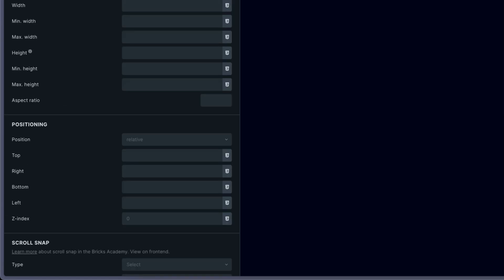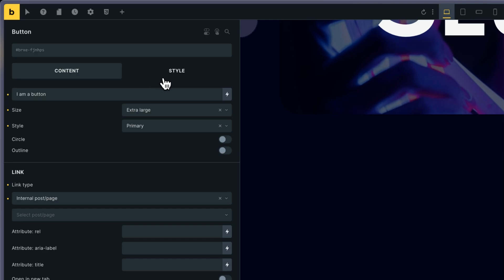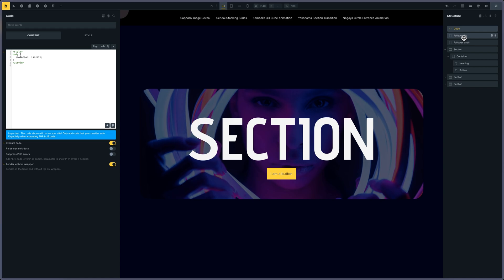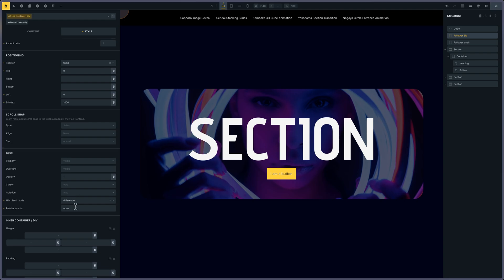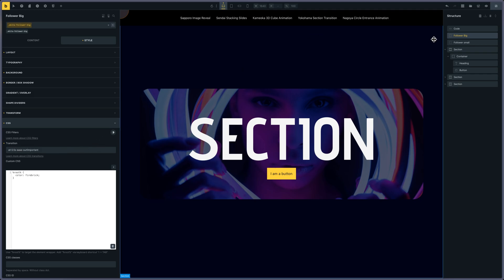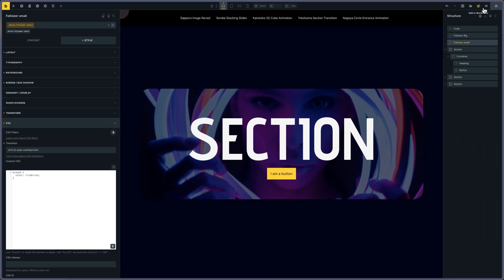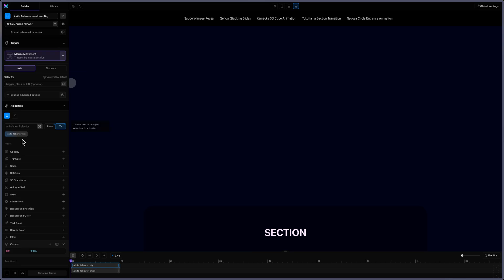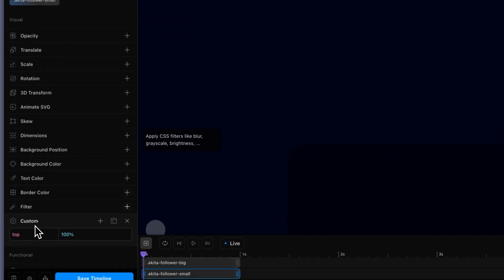Akita Mouse Follower - Bricks Builder and Motion.page (GSAP)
In this tutorial I am showing how to realize the Motion.page website mouse follower or tracker. The tutorial only reflects one page so if you need to implement on a full site you could simply add the follower divs to your header and the css to the global css stylesheet instead of the code element. As for the Motion.page animations, you will need  to make them global then.  Link to the various template is here below.